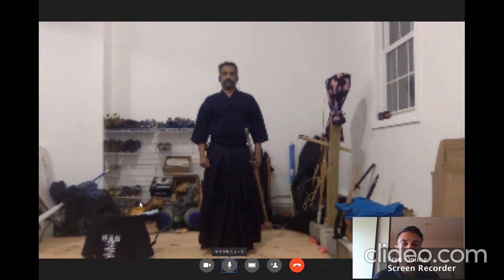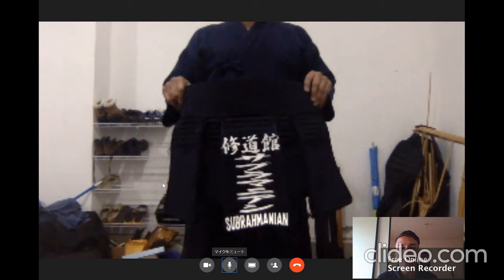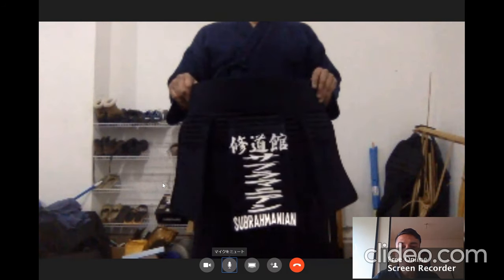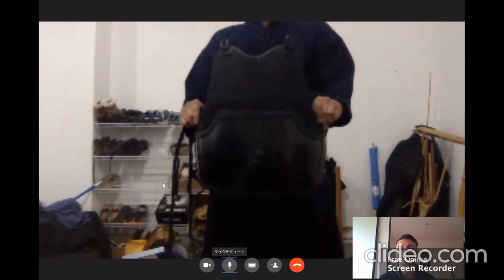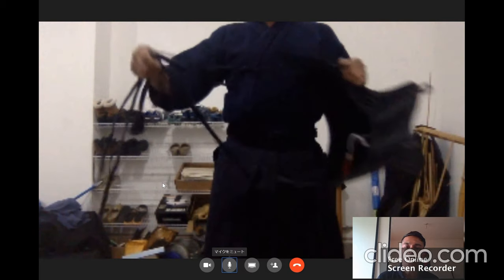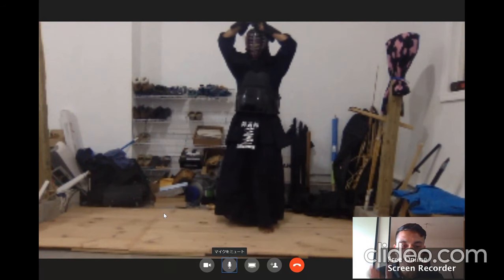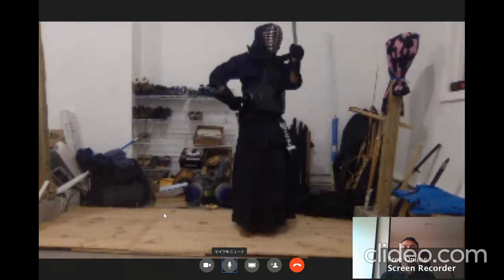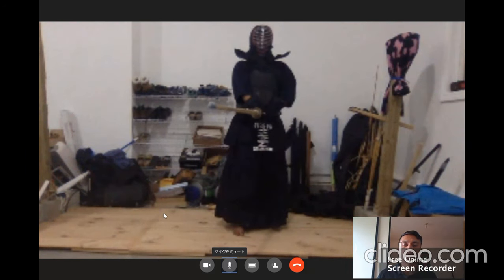Kendo Lesson 1.4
Keiko Gi, Hakama, Bogu: Tare, Do, Kote, Hakama. Datotsu-bui (striking zones).